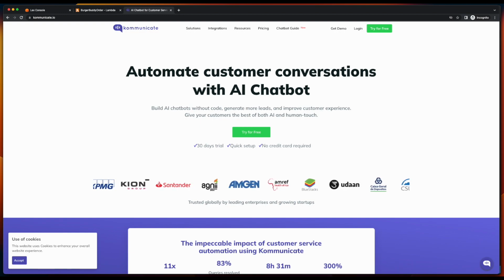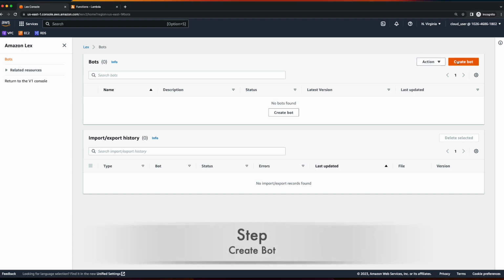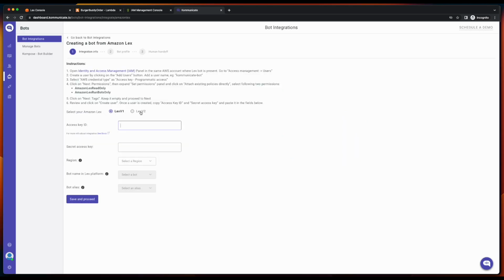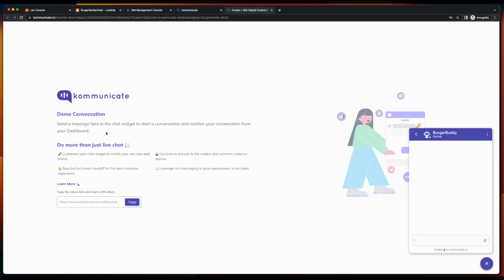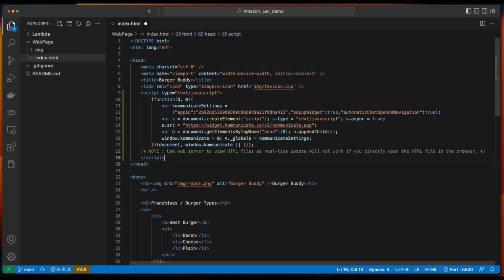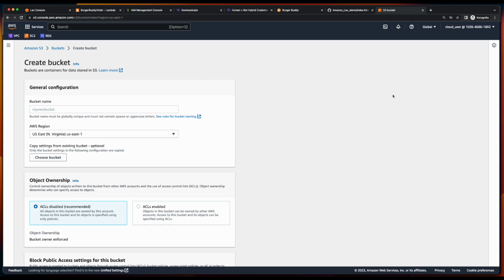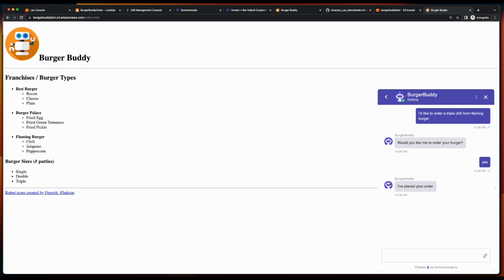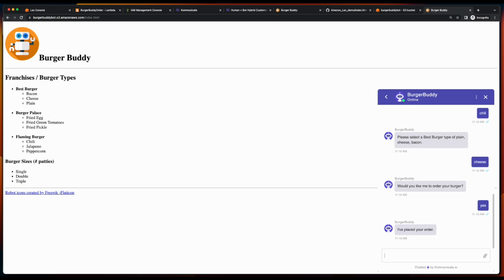Amazon Lex: Integrate ChatBot into a Web Page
In this video, we'll integrate our BurgerBuddy ChatBot into a Web Page, hosted in S3, using Kommunicate.

Note: The videos in this Playlist are meant to be viewed sequentially, as they progressively implement an Amazon Lex ChatBot solution.

Bot Creation Review (double speed): 00:50
Bot Web Page Integration: 3:35